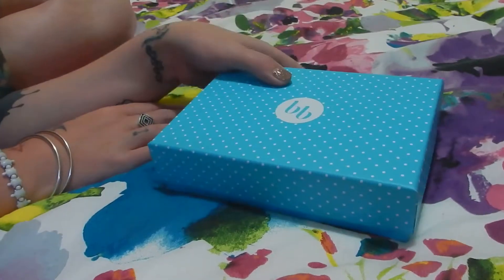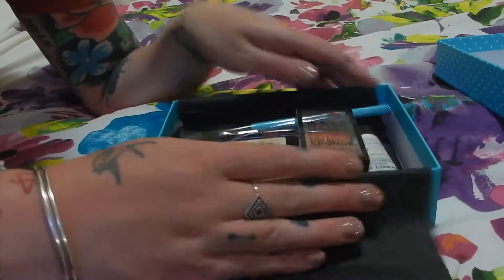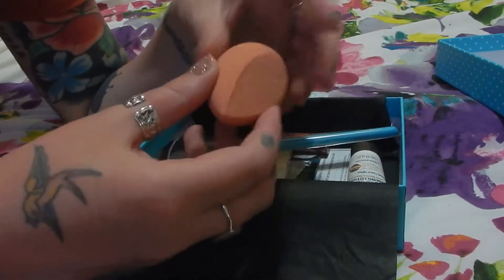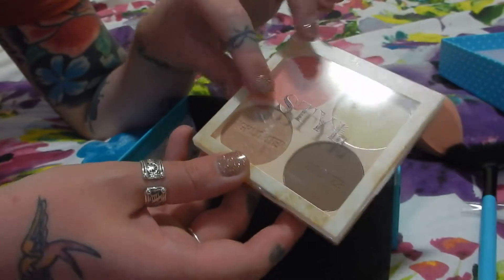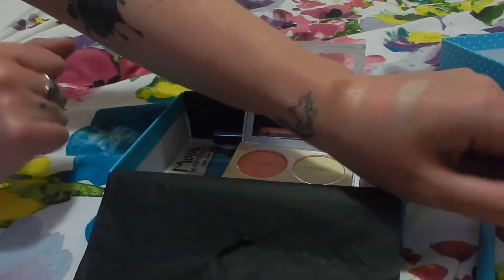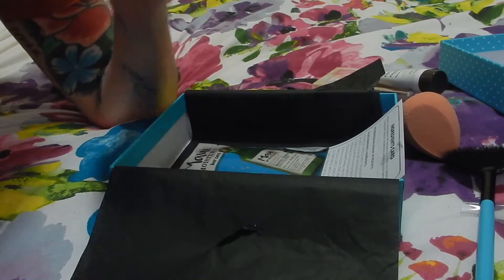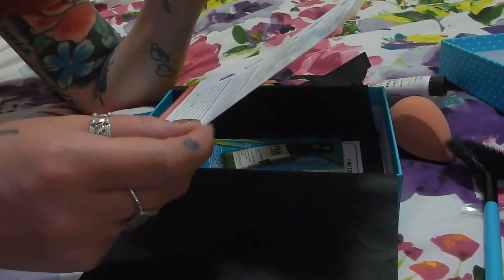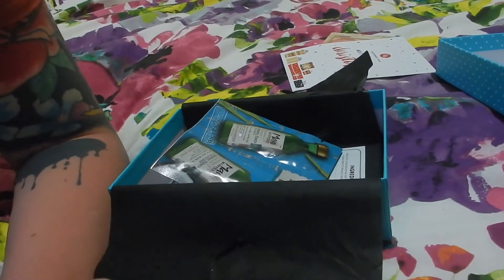Bellabox un-boxing / December 2018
Hi guys its Loo!

Here is my Bellabox un-boxing for December, last for 2018 and I think its a goodie!

Xx Loo